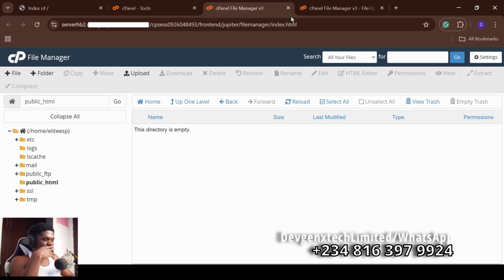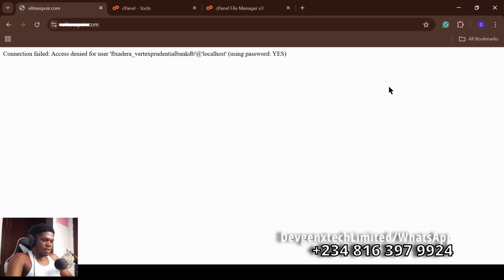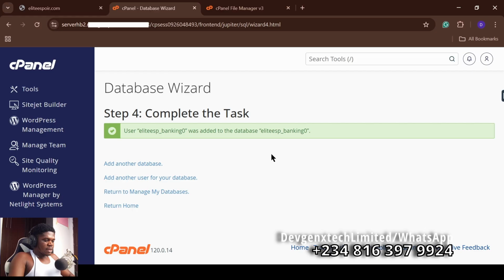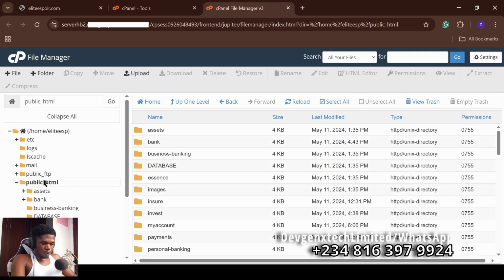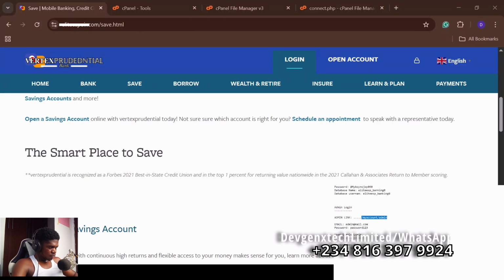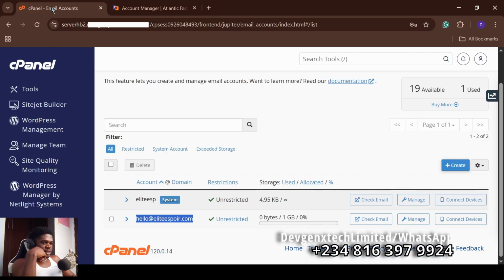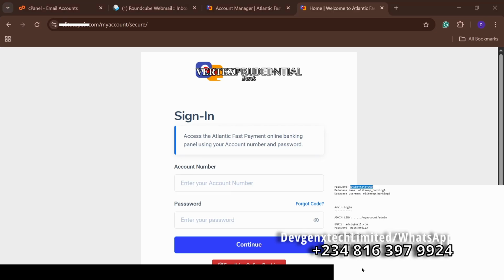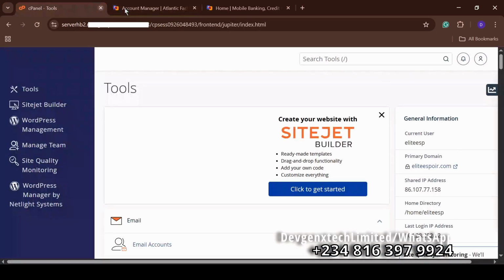How To Build an Online Banking Website - Best Online Banking Script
Here is a step-by-step guide on how to build an online banking website from scratch. Designing or creating an online banking website has never been easier. No coding is required.

it has all the functionalities you can think of with a very powerful and flexible admin.

Message on WhatsApp.